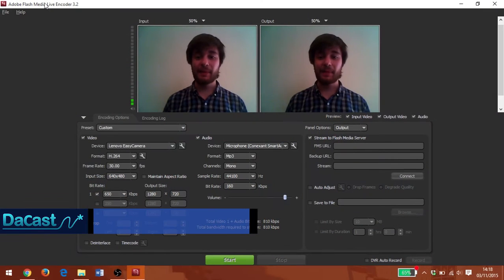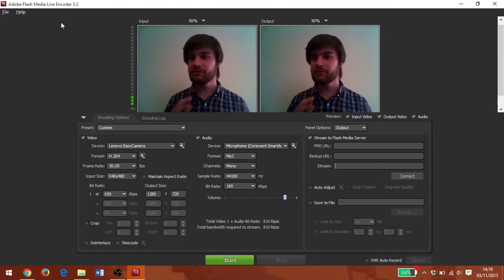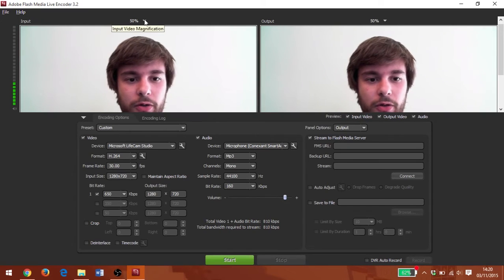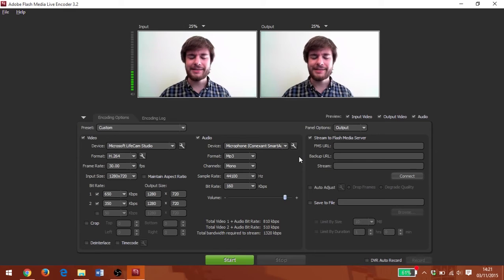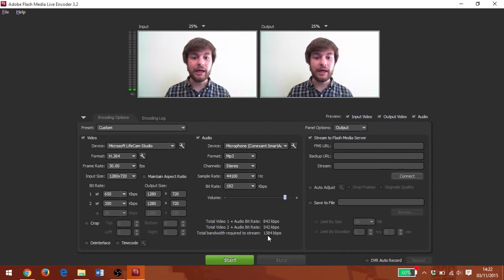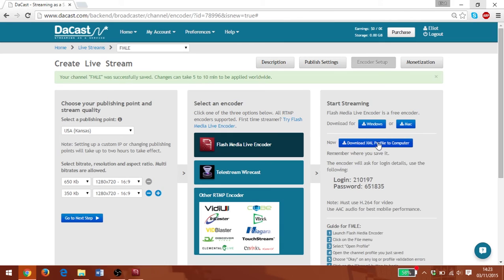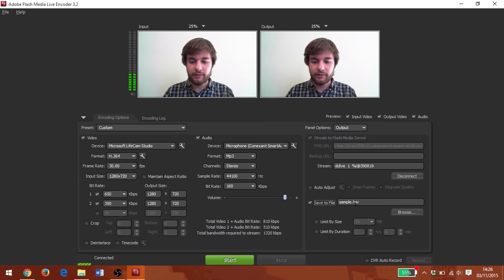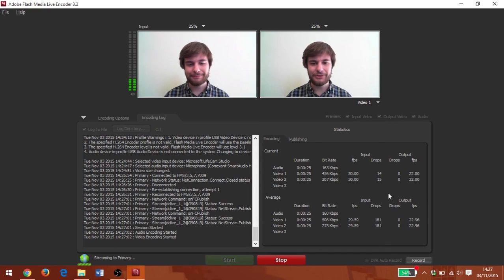Flash Media live encoder tutorial for broadcasting to Dacast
Ready to broadcast using Flash Media Live Encoder with Dacast? This tutorial will walk you through the entire process of setting up Flash Media Live Encoder to stream seamlessly on the Dacast platform. In this video, we’ll cover how to configure your encoder settings, enter your Dacast RTMP stream URL, and optimize your broadcast for the best quality. Whether you’re new to Flash Media Live Encoder or just need a refresher, this guide will help you get started with confidence.

Get ready to broadcast live like a pro with Flash Media Live Encoder and Dacast! Ensure your streams are high-quality and engaging for your audience.

Ready to start broadcasting? Set up Flash Media Live Encoder with Dacast today and go live effortlessly!